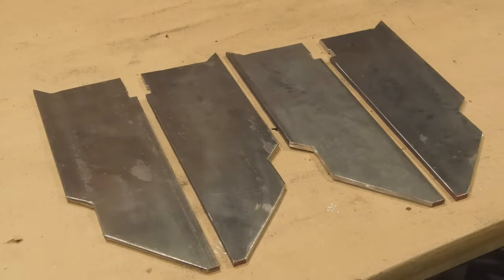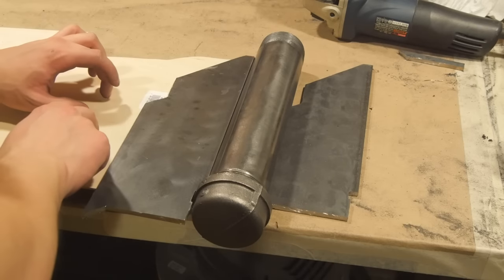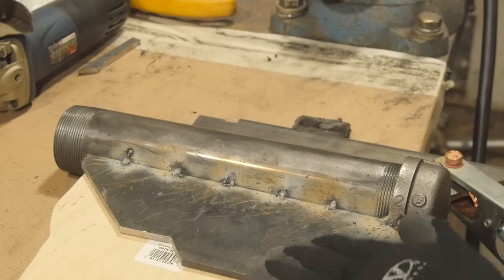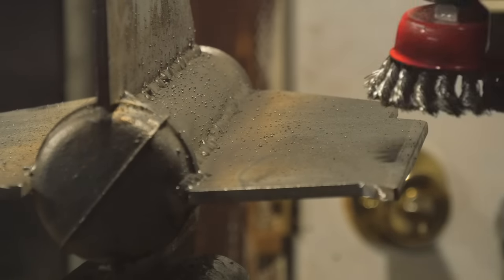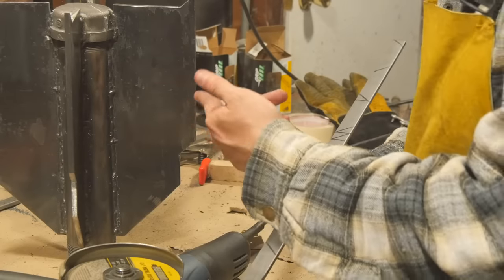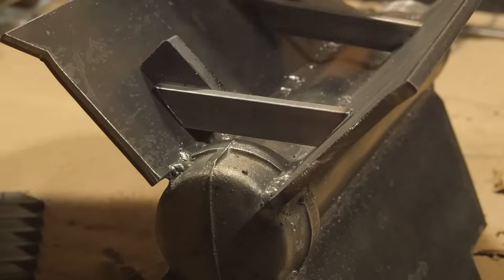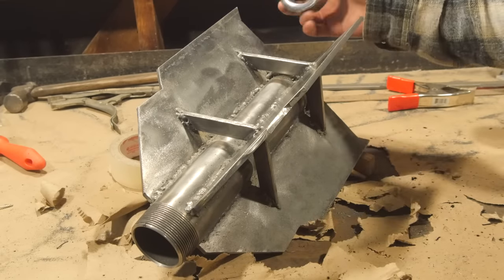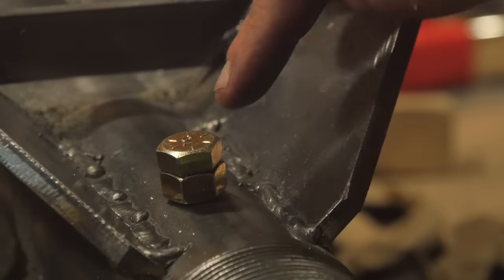Dark Souls TITAN SLAYER MAUL / MACE (Barbell Mod, 61 LBS)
Get your shirt/hoodie before it's too late!!

Today I'm showing you how to make a weapon truly fit for a guy who even lifts bro. 61 pound barbell mace made of mild steel and a bunch of nuts & bolts.